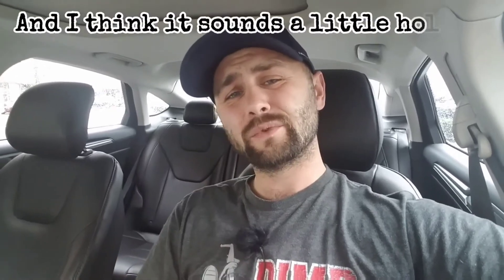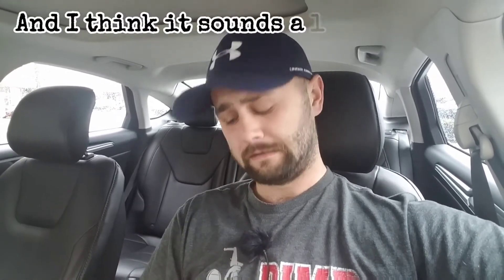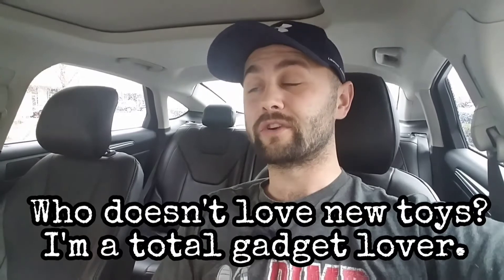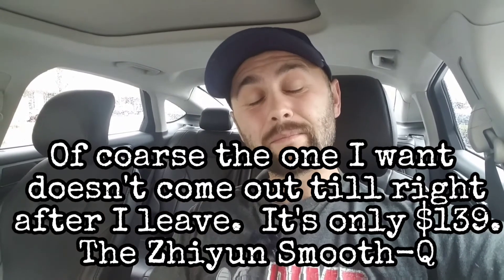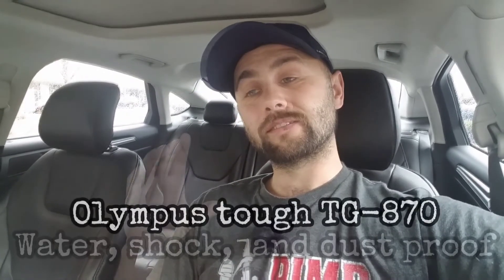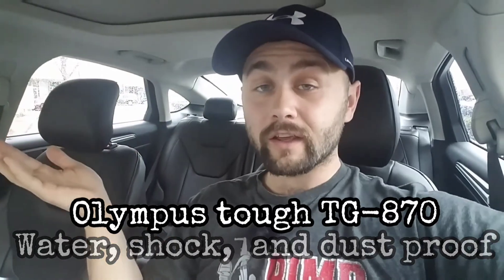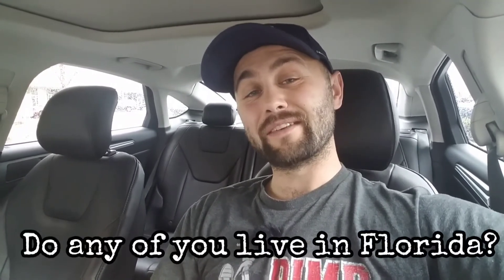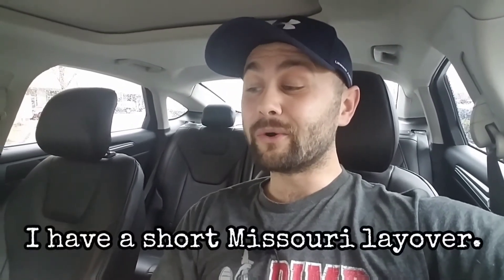Dream vacation starting next weekend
I'm super excited for this trip.   It's going to be quite the adventure.  I've been planning for about a month and all the details are finally coming together.